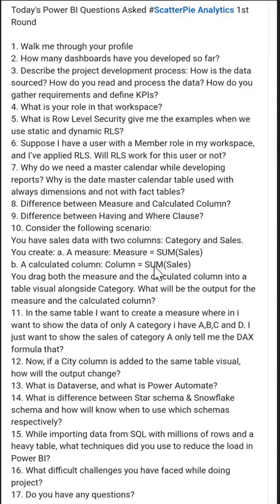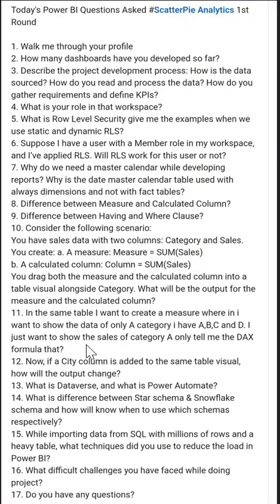Scatterpie Analytics Asked Power BI Interview Questions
Are you preparing for a Power BI Developer interview? In this video, we cover some of the most commonly asked interview questions tailored for Power BI developers or data Analysis role.